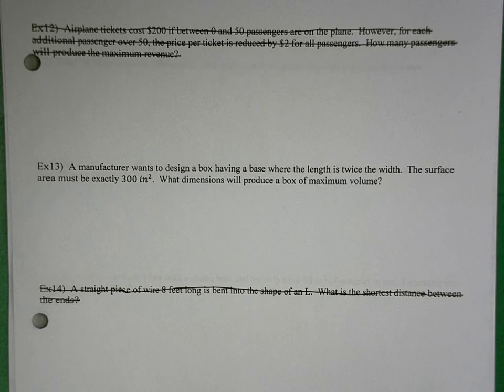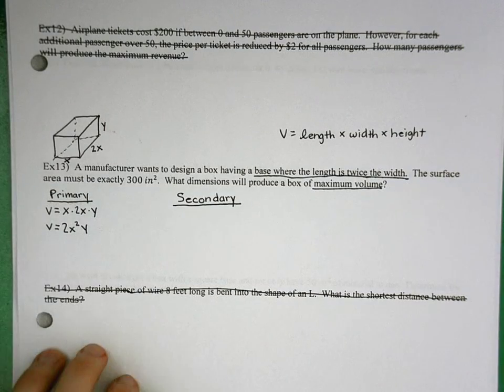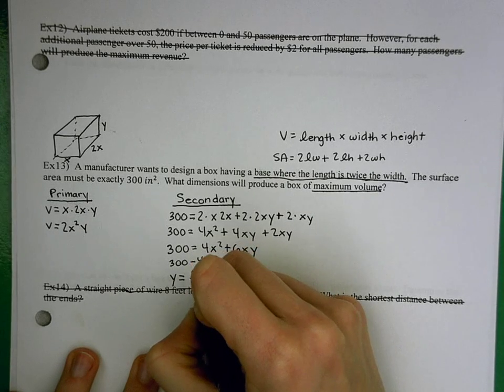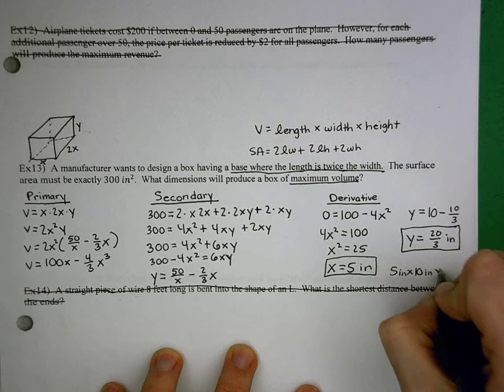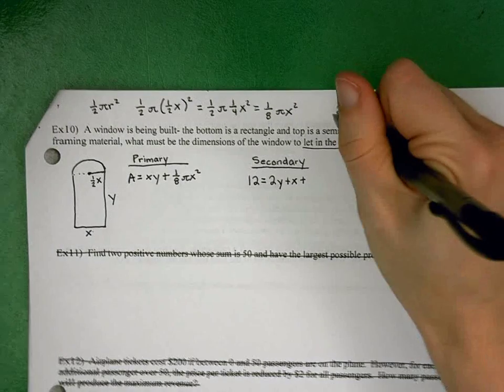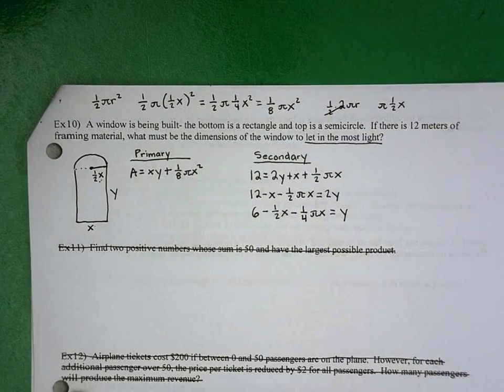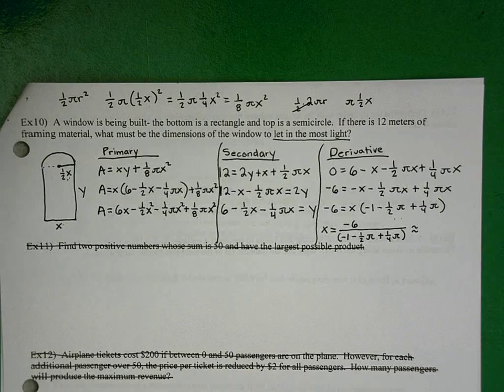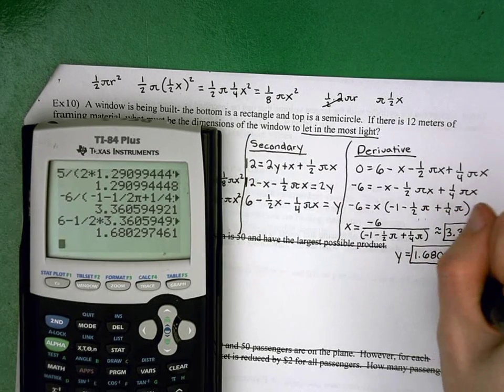Optimization Notes Day 2